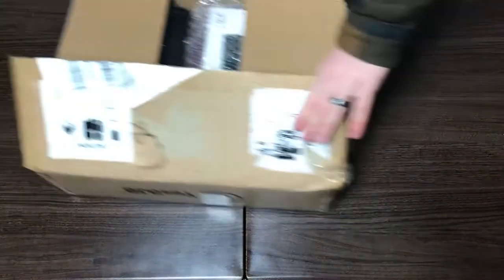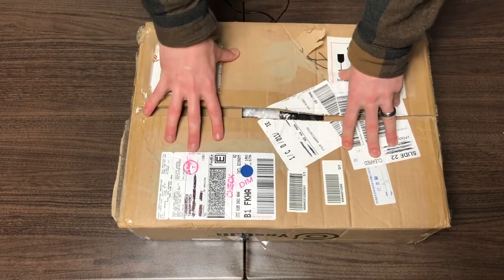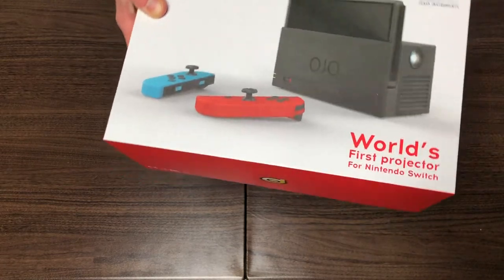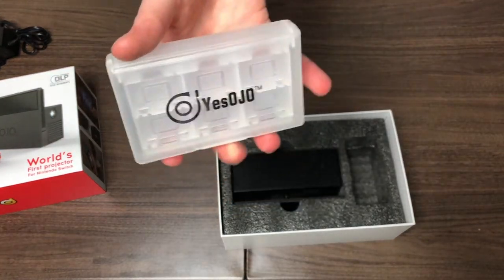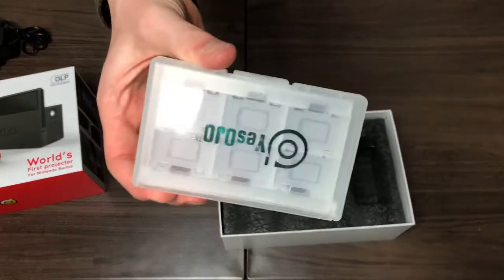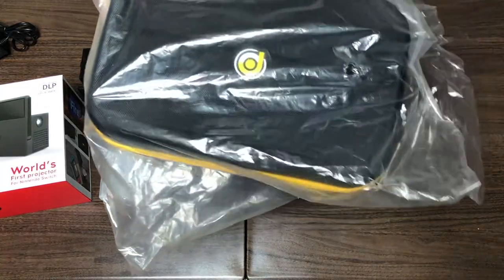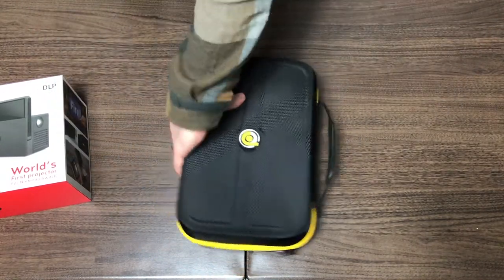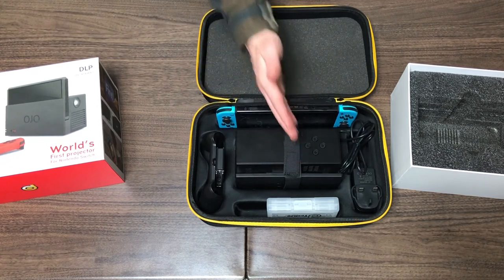OJO Projector Unboxing! Nintendo Switch portable projector dock!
We finally received the much anticipated OJO portable nintendo switch dock protector! We are one of the first backers to actually unbox it so enjoy and if your a backer as well don't worry, they seem to finally be arriving!!!